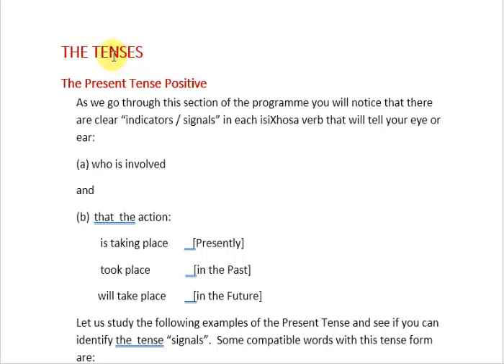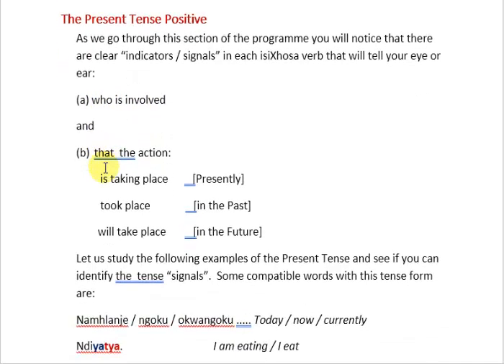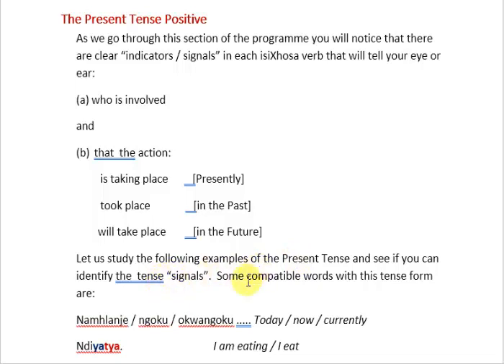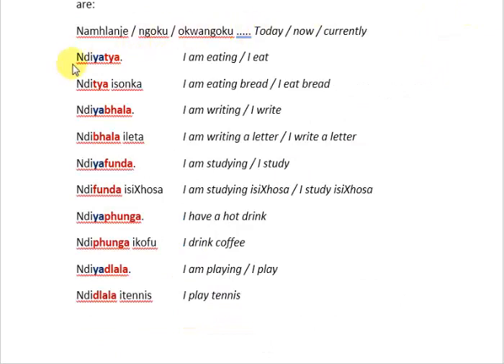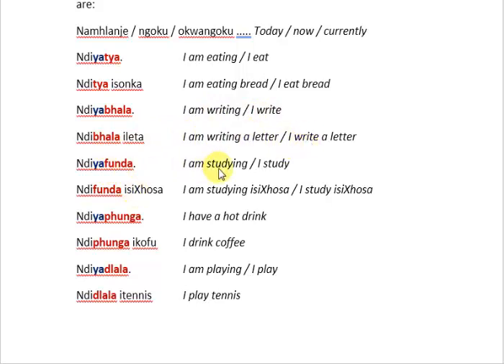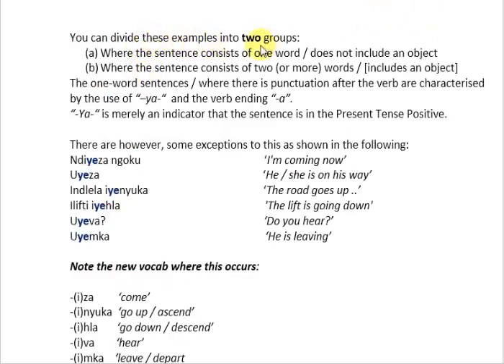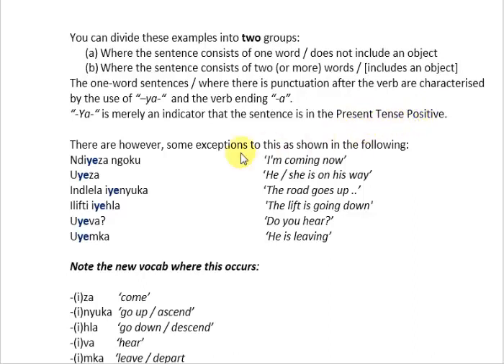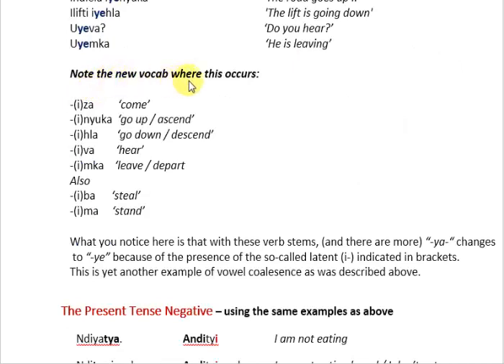IsiXhosa grammar simplified. Introducing the tenses.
Learn how to form the three tenses in isiXhosa.